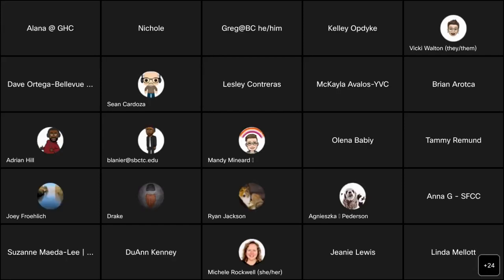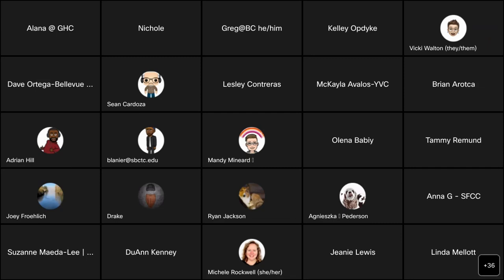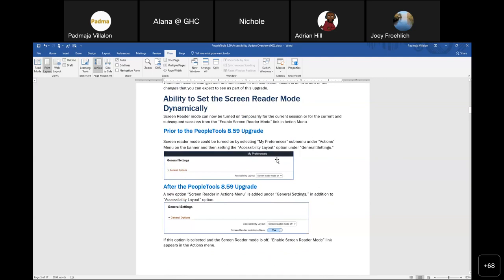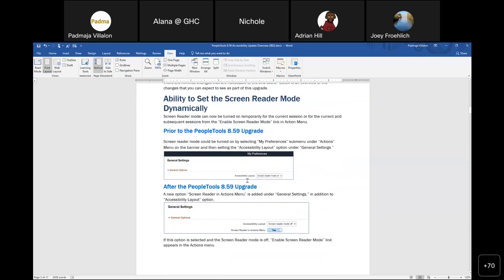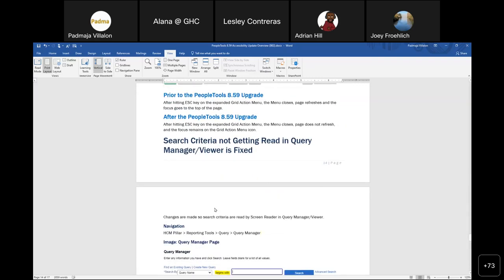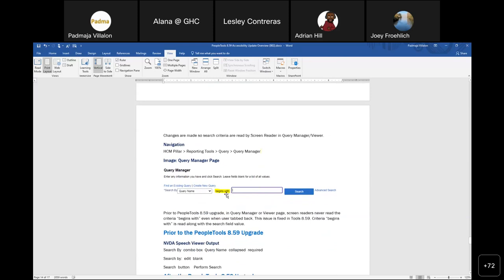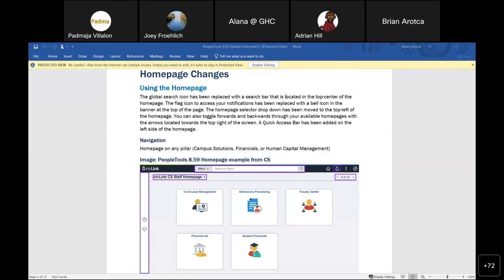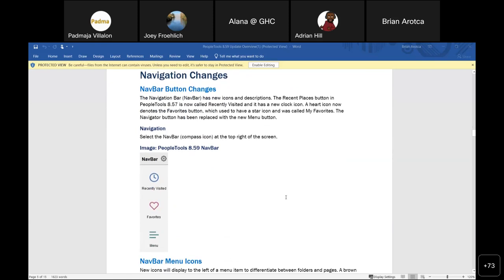PeopleTools 8.59 Upgrade Q&A Session 2 on Friday, April 28, 2023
PeopleTools 8.59 Upgrade Q&A Session 2 on Friday, April 28, 2023. The accessibility improvements discussed starting at 01:30 timestamp, and ending at the 20:40 timestamp.